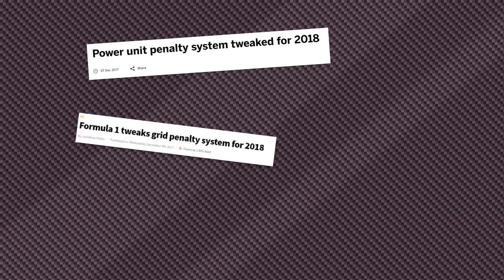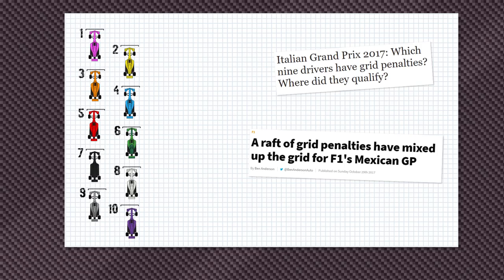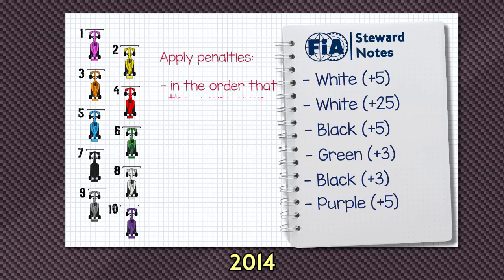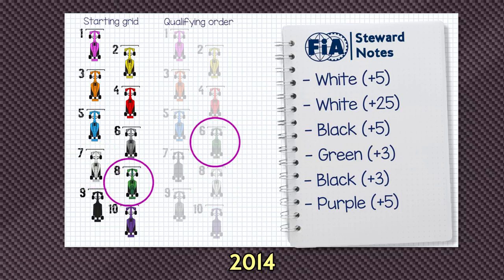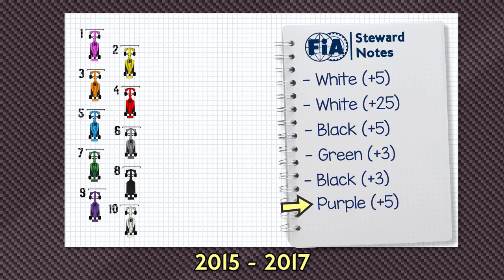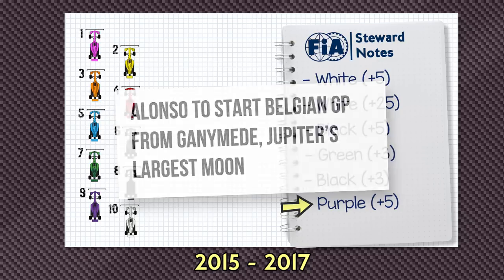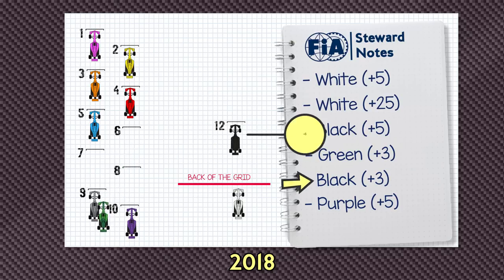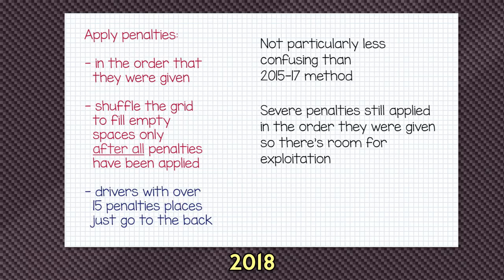How do F1 Grid Penalties get applied? (2018)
Grid penalties seem like a simple enough thing until loads of them appear at once. Who goes where? This video explains the process used to enact multiple grid penalties in one race

Writing / Illustration / Animation / Editing / Narration:
Stuart Taylor

chainbearsharef1